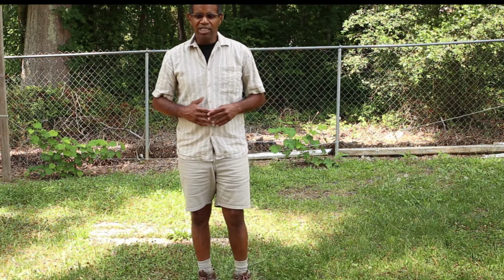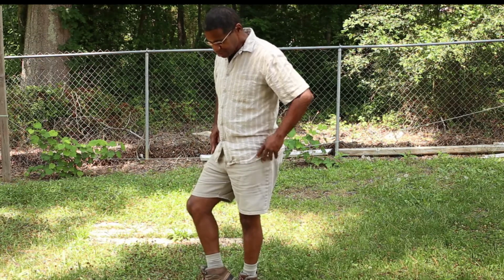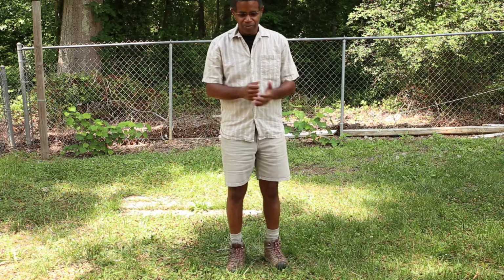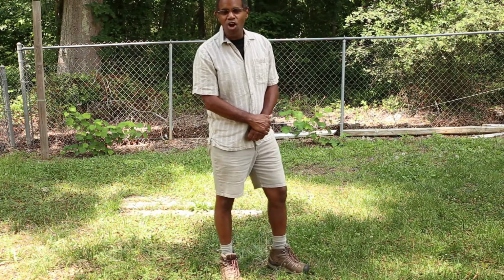Posing for Portraits - Learning to be Consistent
Learning how to pose your models takes practice. As a photographer,
you'll need to know how to pose too. Take it from me. Practice,
practice practice.